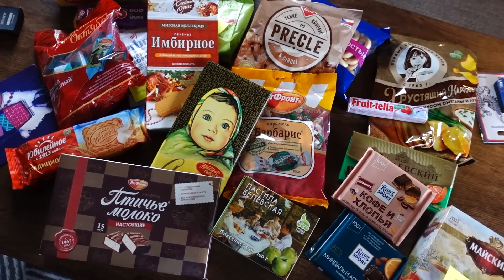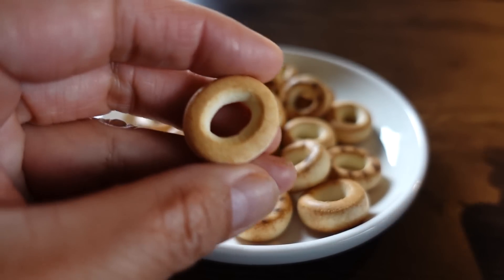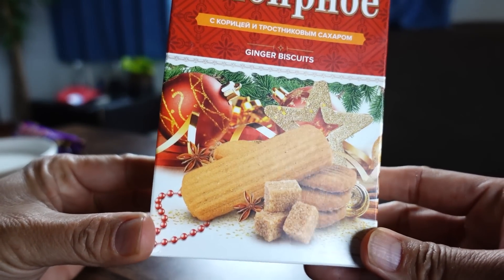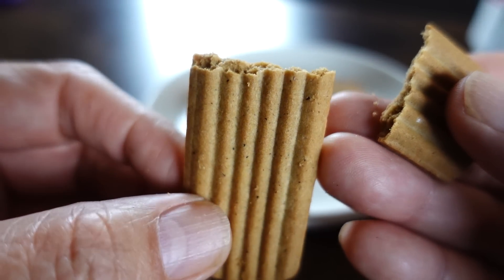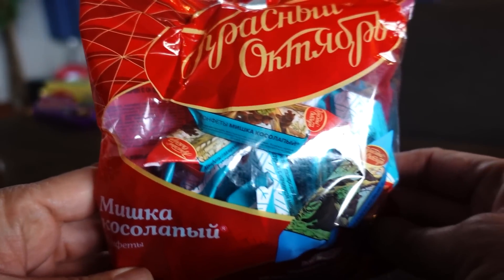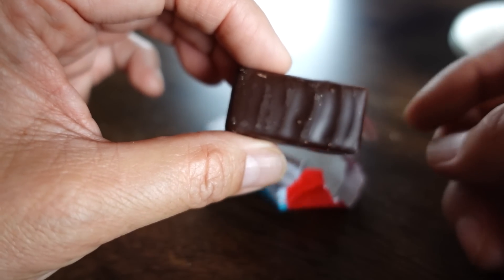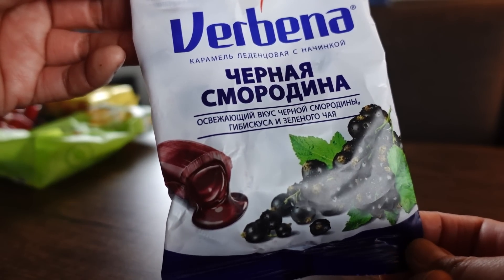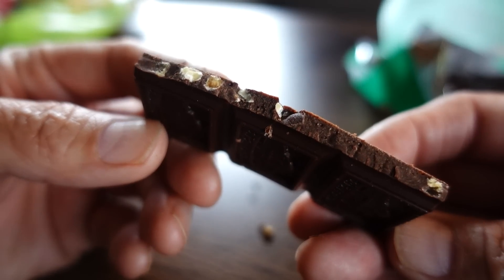Trying More Snacks from Russia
Thanks to our friend Dimitry for sending these snacks to us.